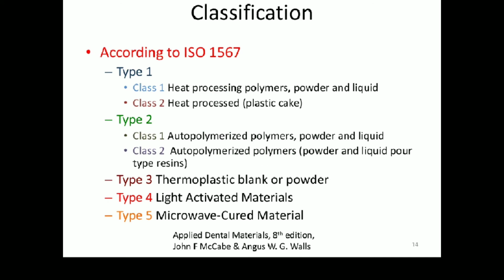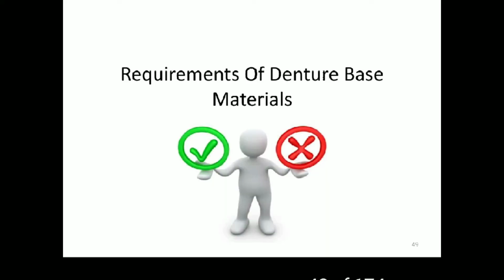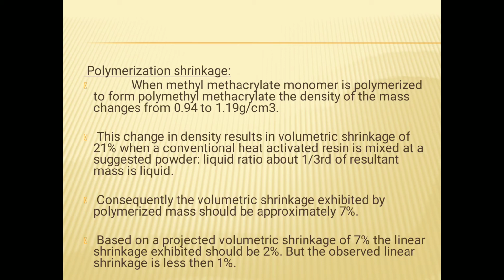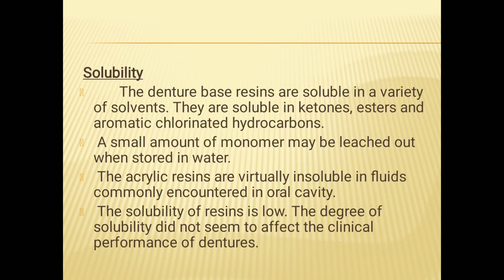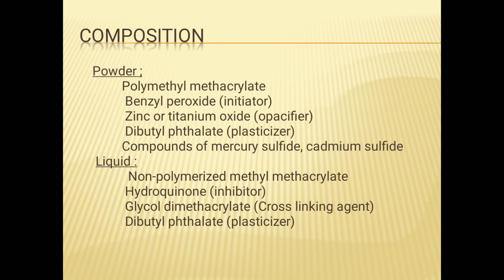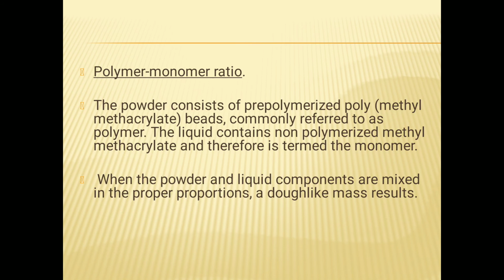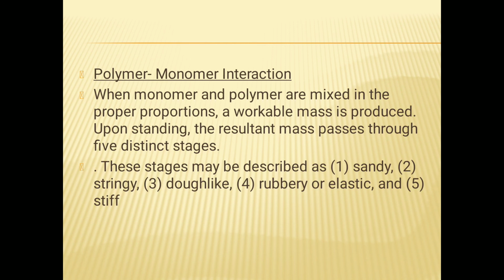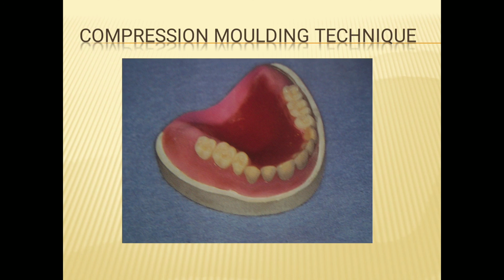Denture base resins part6.-11-09-2020